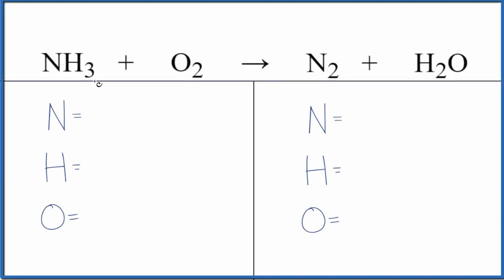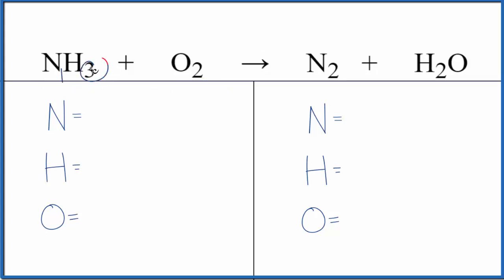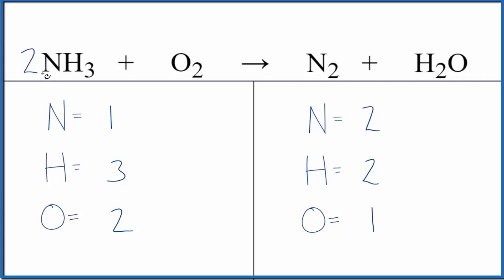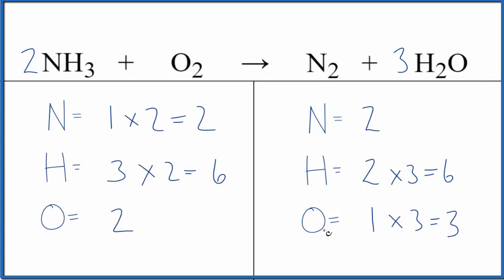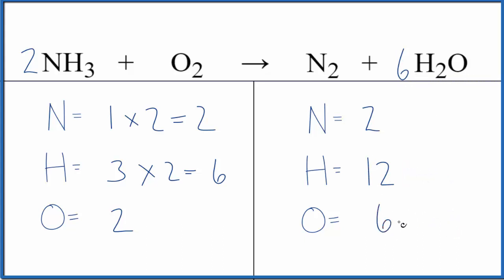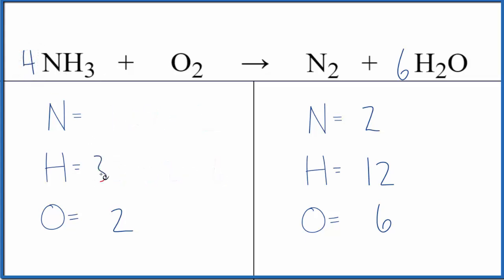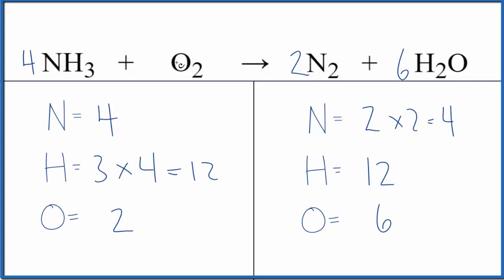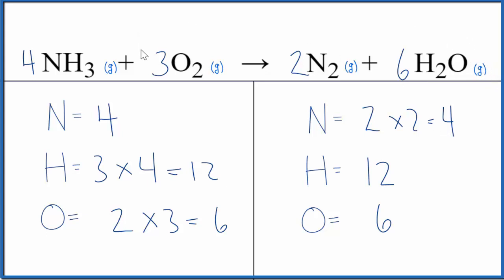Balancing the Equation NH3 + O2 = N2 + H2O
To balance the chemical equation NH3 + O2 = N2 + H2O you first must correctly count all of atoms on each side of the chemical equation.

When we balance an equation like Ammonia plus Oxygen gas our goal is to provide the correct coefficients for each compound. The coefficient is the number that goes in front of the compound.

To balance NH3 + O2 = N2 + H2O you'll need to be sure to count all of atoms on each side of the chemical equation.

Once you know how many of each type of atom you can only change the coefficients (the numbers in front of atoms or compounds) to balance the equation for Ammonia plus Oxygen gas.

Chapters:
0:00 Introduction
0:12 Balancing the Equation
2:03  States of Reactants and Products